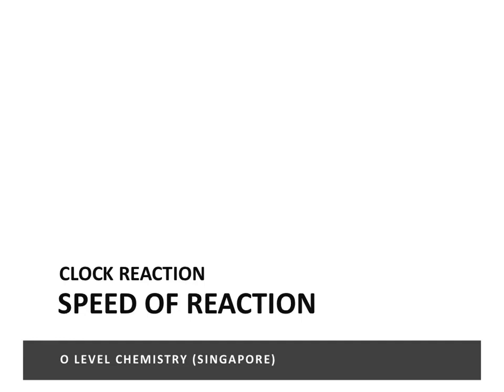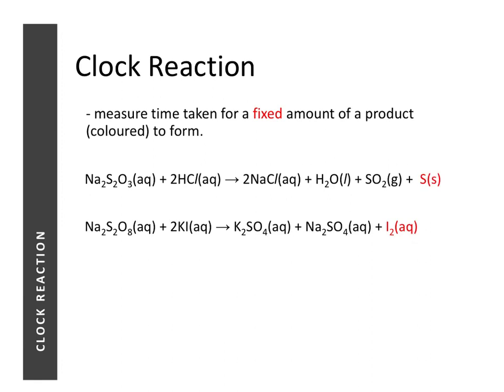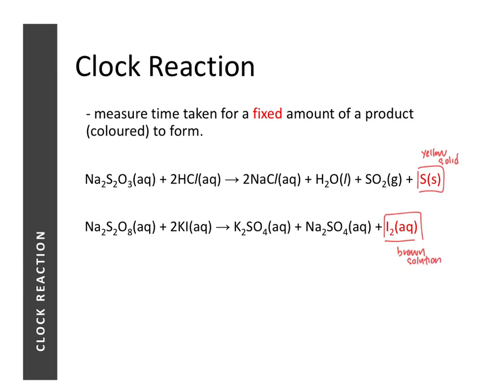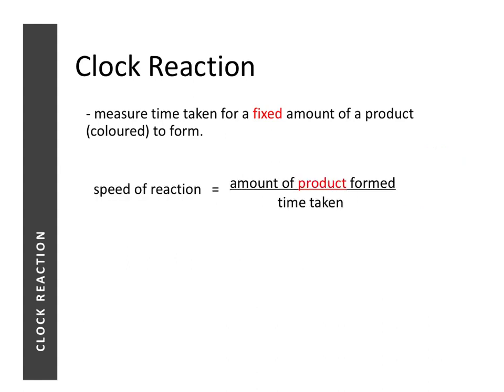O-Level Chemistry | 19 | Speed of Reaction [4/4]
Clock reactions